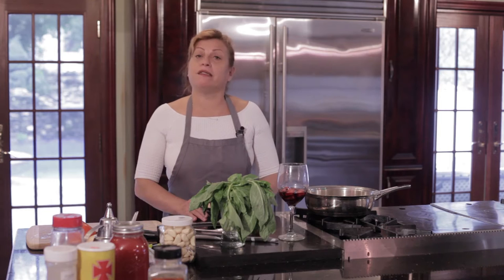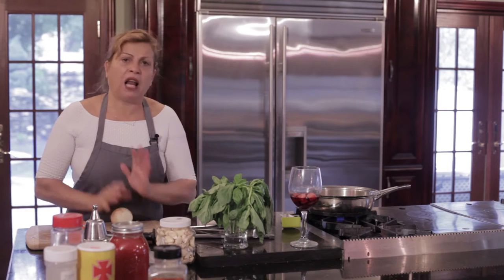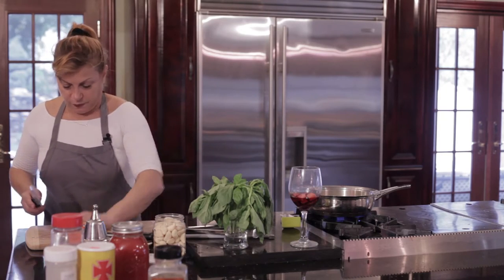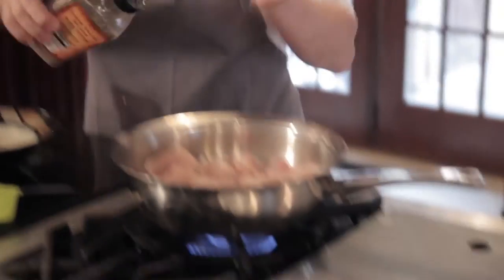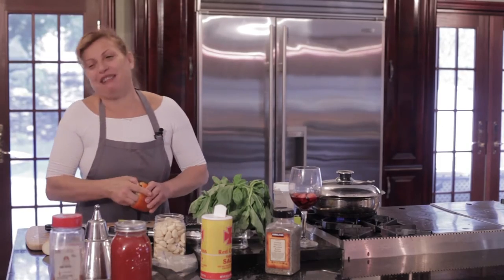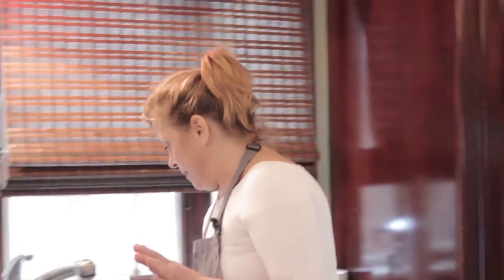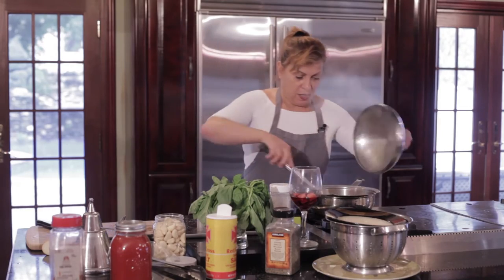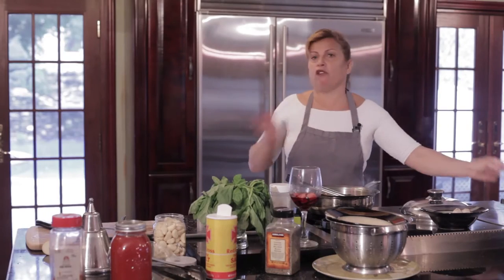COOKING WITH IDA 123 - Chicken Cacciatore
COOKING WITH IDA 123 -